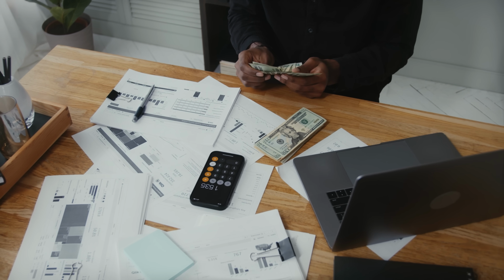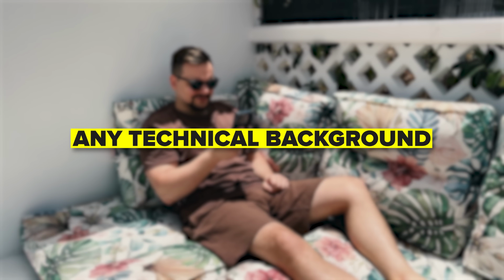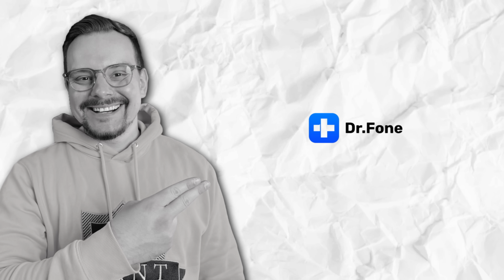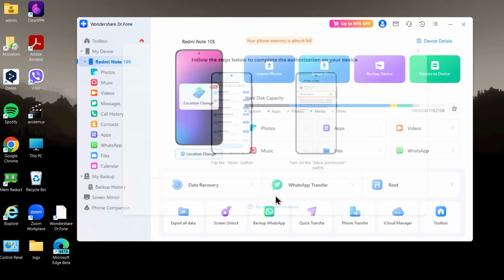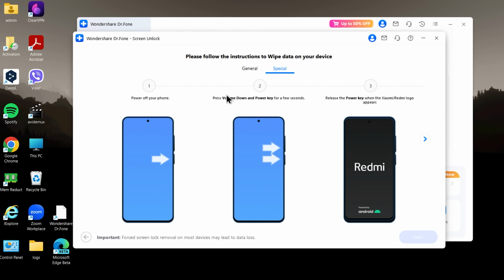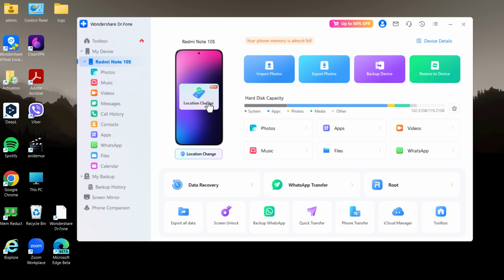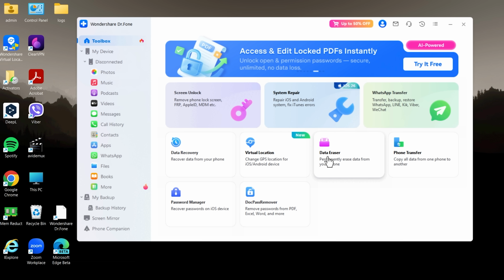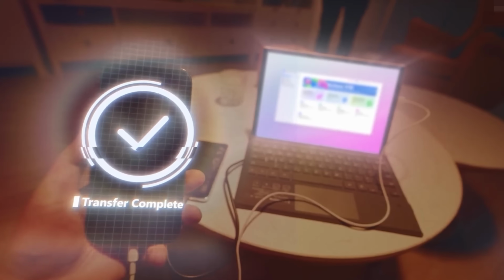Dr.Fone Review - 2026 | Stop Paying for Repairs! This Tool Recovers and Unlocks Your Phone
Dr.Fone Rare New Feature – Now Supports Xiaomi, Redmi & POCO flashing with data retention — among the very few tools that support this. Unlock All-iOS iPhone XR–iPhone 17 Pro Max iCloud Activation Lock

Wondershare Dr.Fone is the ultimate mobile toolkit in this detailed Dr.Fone Review. Discover how to Recover and Unlock Your Phone with ease - no tech skills needed. From system repair to data recovery, Dr.Fone simplifies what once took costly service visits into easy at-home fixes. Whether you're locked out or lost critical data, this tool has you covered.

⏱️CHAPTERS:
0:00 Dr.Fone Review
0:42 What Is It?
1:46 How It Can Help
5:09 Final Thoughts